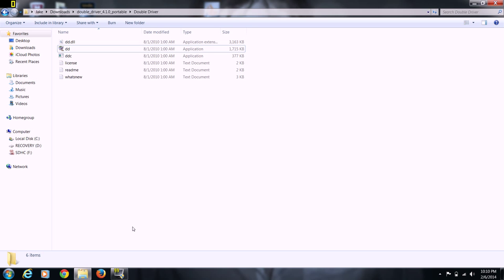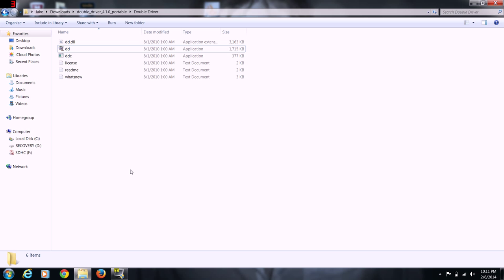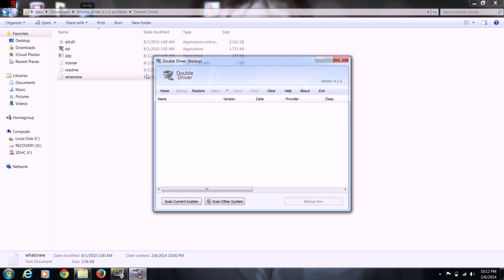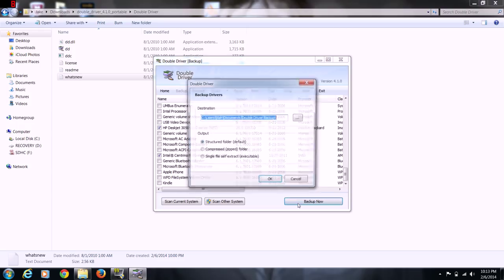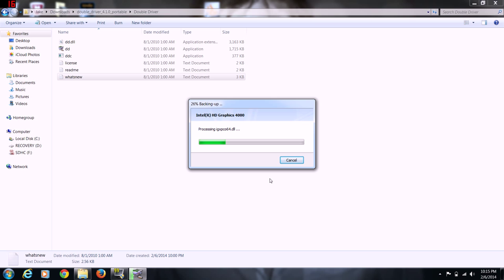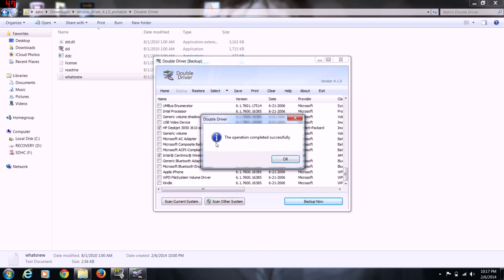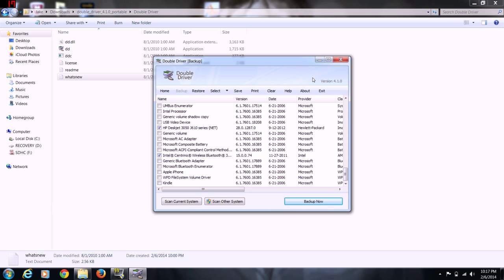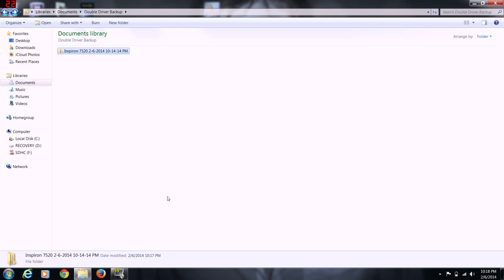How to Back up or extract drivers in windows xp vista 7